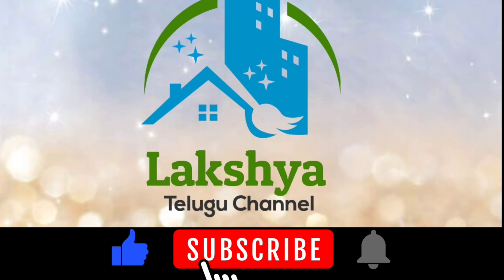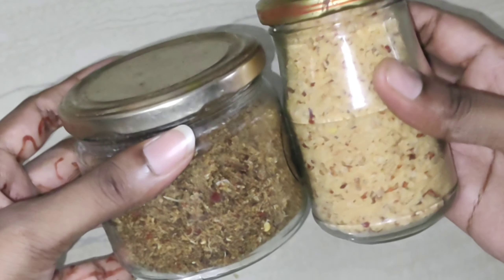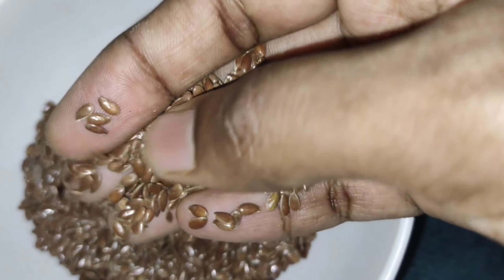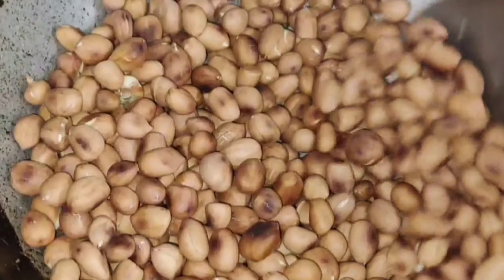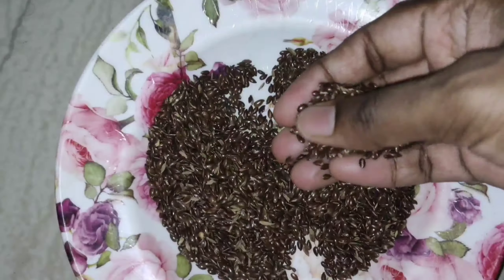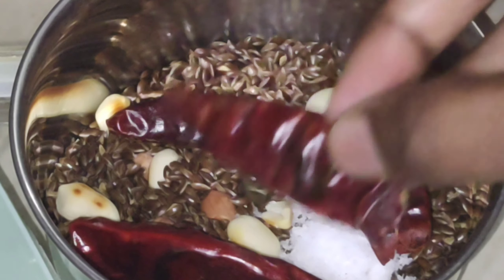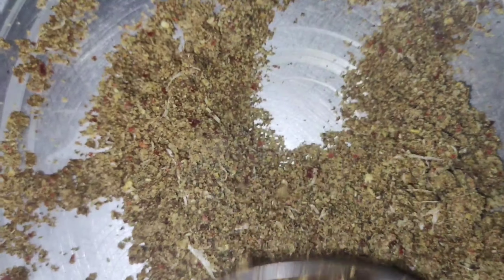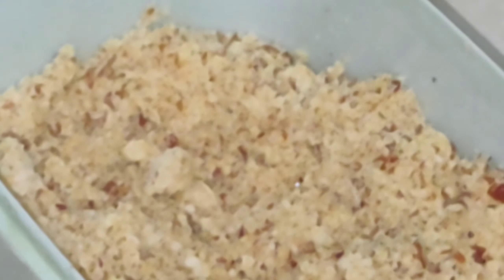Flaxseeds Powder For Tiffins & Rice ll అవిసగింజల కారం పొడి / పల్లీల కారం పొడి వేపుడిలోకి/Skin & Hair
Flax Seeds Powder In Telugu ll Avise Ginjalu Podi ll Healthy & Weight Loss Recipe ll Skin & Hair Healthy Recipe ll Karam Podi Andhra Style ll  Omega 3 Fatty Acids Food ll Palila Podi In Telugu ll Rayala Seema Special Podi In Telugu ll Simple & Healthy Karam Podulu Recipe In Telugu